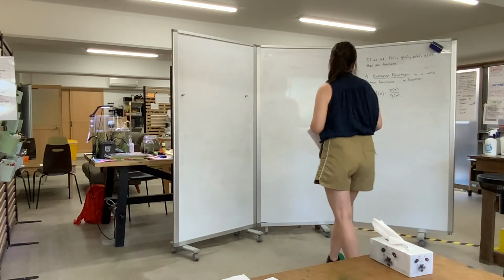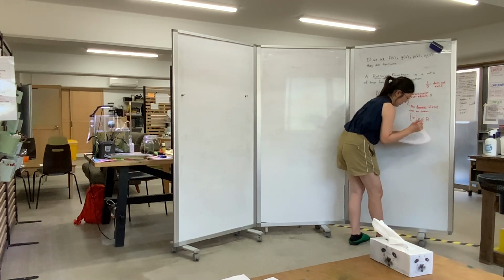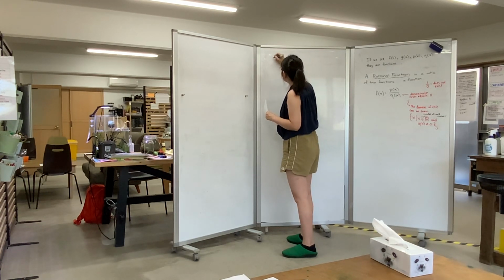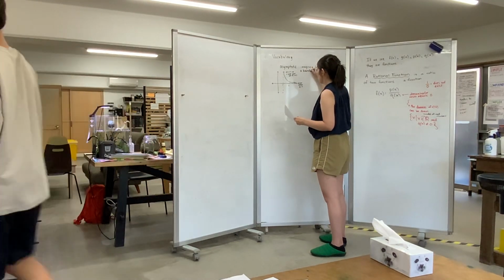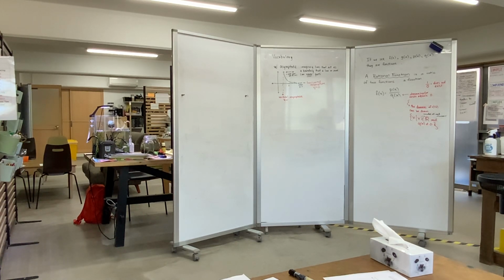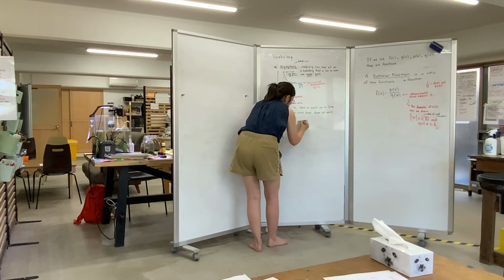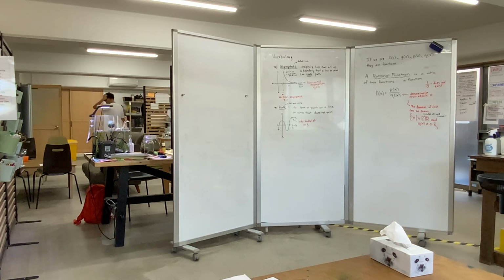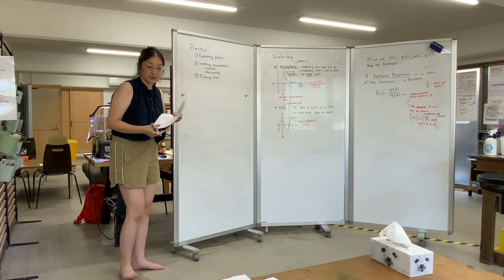LECTURE: Introducing Rational Functions